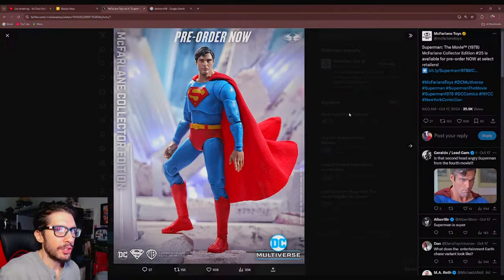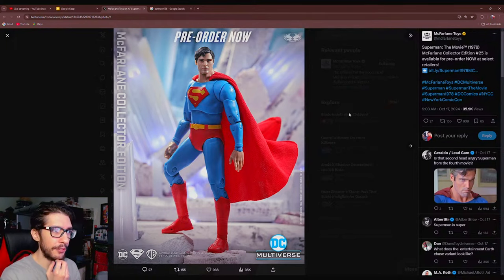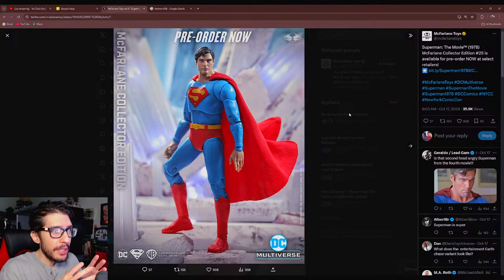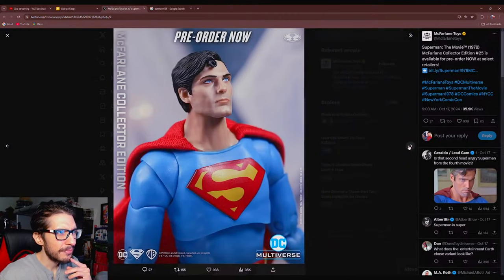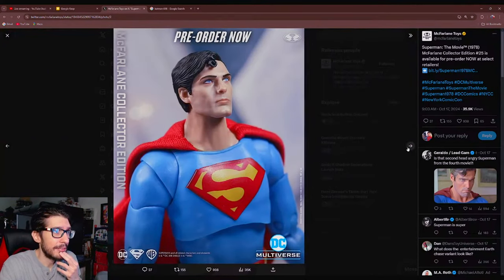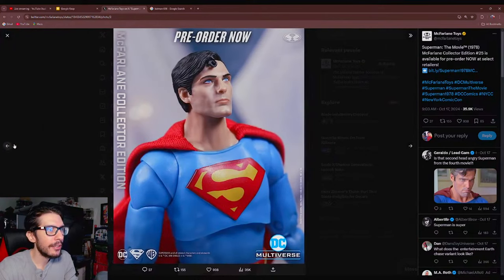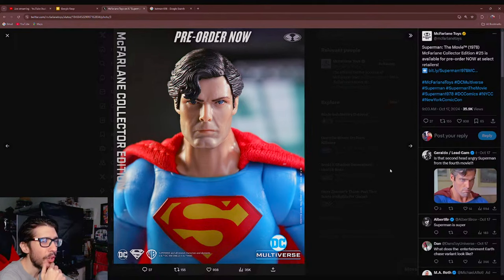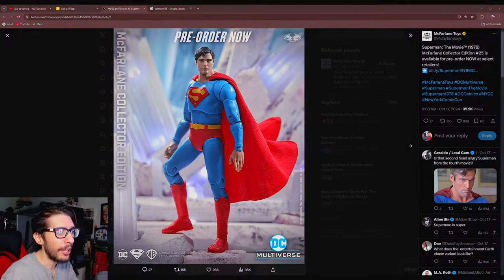McFarlane's 1978 Movie Superman: Why did it sell out so quickly??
One of the longest rumored McFarlane figures and probably the worst kept secret, the 1978 Christopher Reeve Superman figure is actually real and has gone up for pre-order, selling out within the hour! But is the likeness to the iconic actor worth the hype?